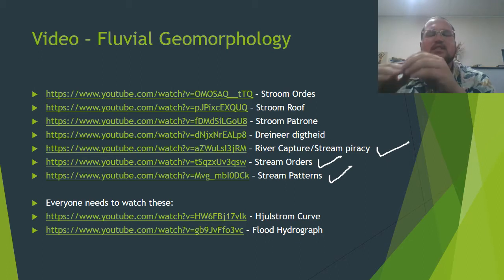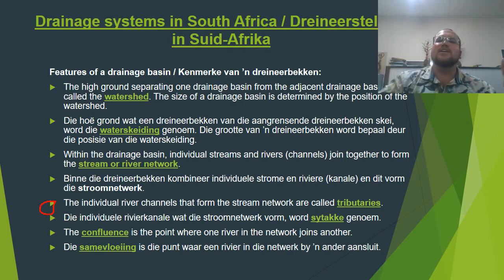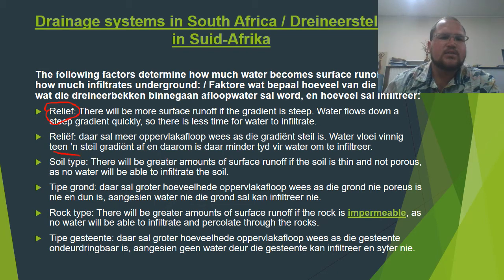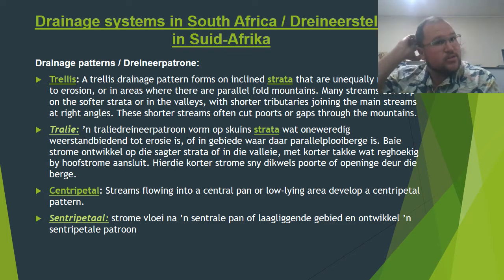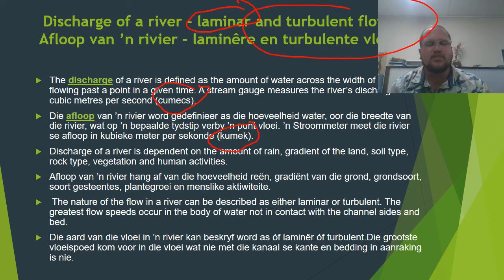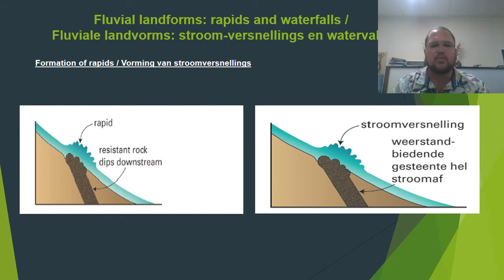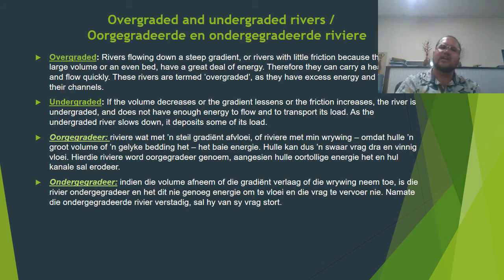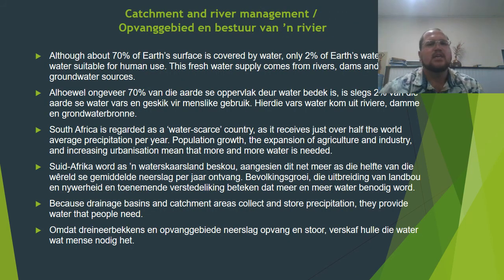River systems en Rivierstelsels